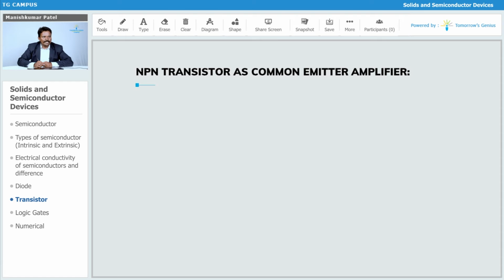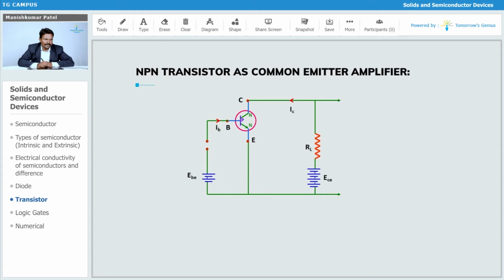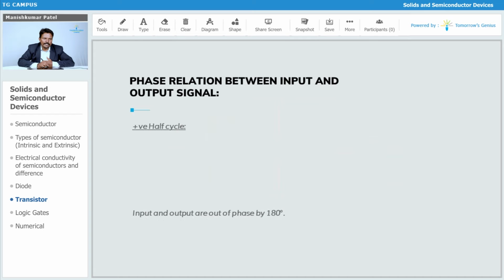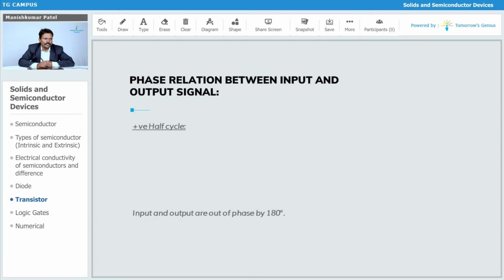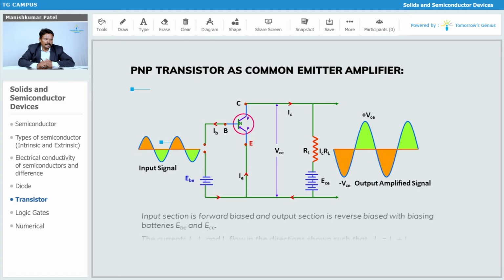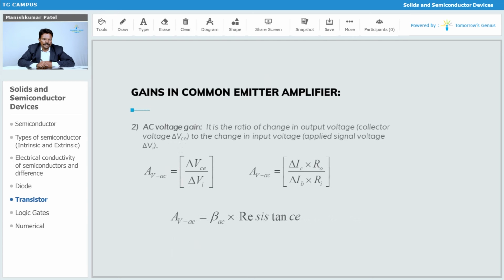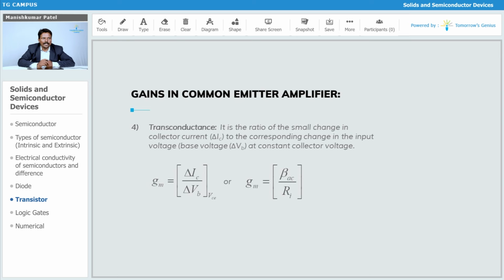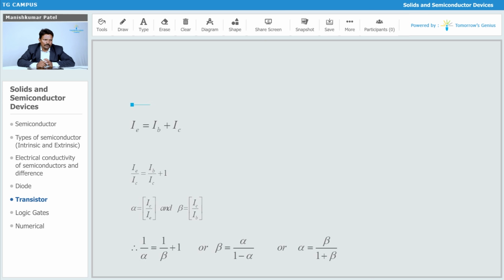Transistor as an Amplifier | Solid and Semiconductor Devices | JEE | NEET | Physics - TG Campus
In this video, we will learn in detail about the NPN transistor as a common emitter amplifier with graphical representation.

Topics covered:
What is Transistor as an Amplifier?
Define Transistor as an Amplifier
Types of Transistors as an Amplifier
How Transistor as an Amplifier works